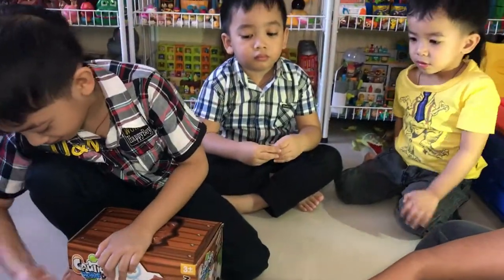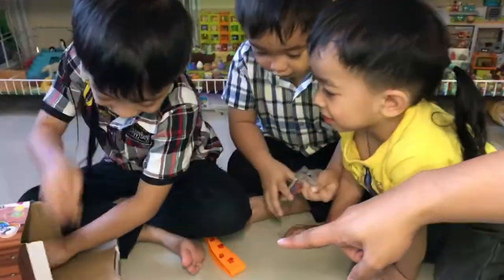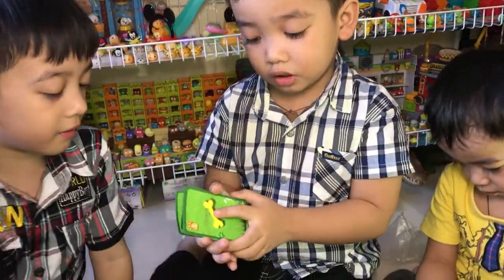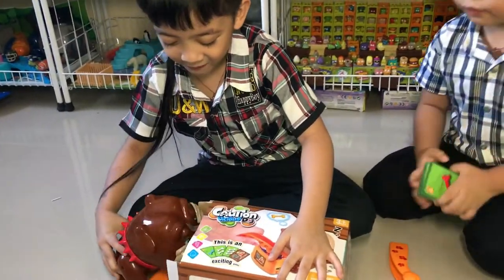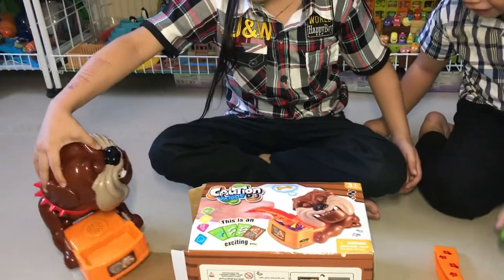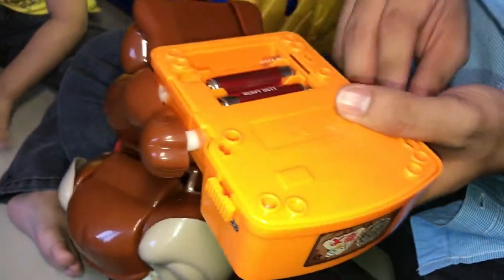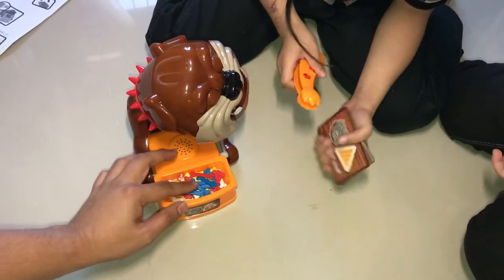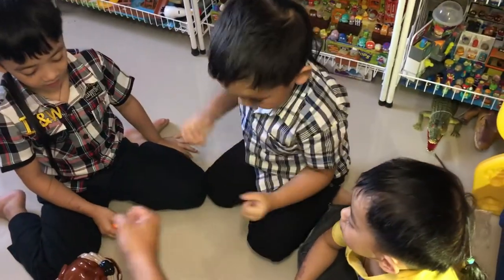CAUTION!!! VICIOUS DOG!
Beware of the Dog, don't steal the bones!
A fun game for kids & adults

CAUTION VICIOUS DOG available at Chefs & Bakers